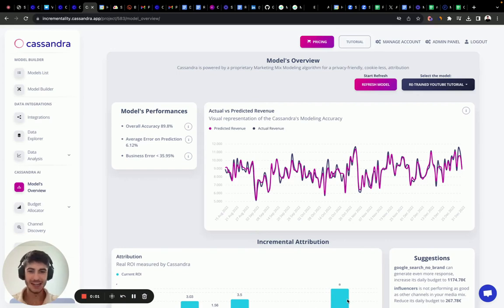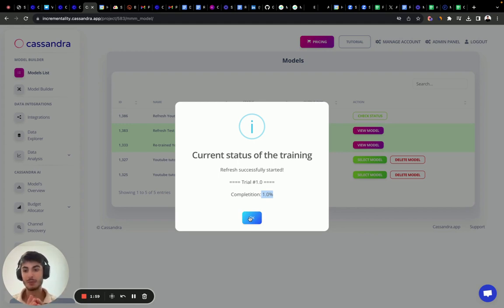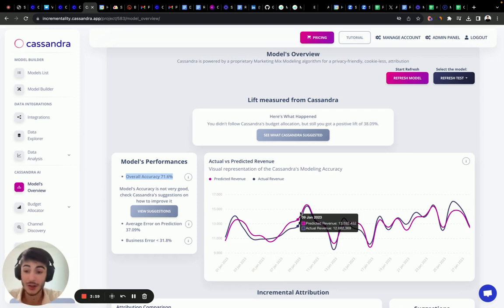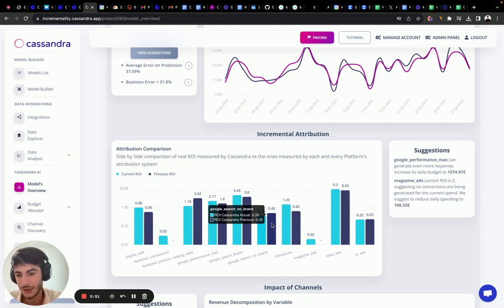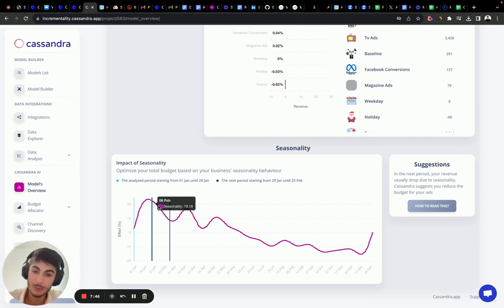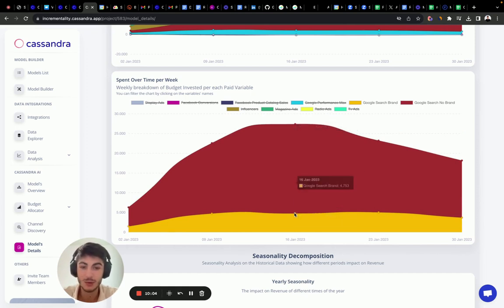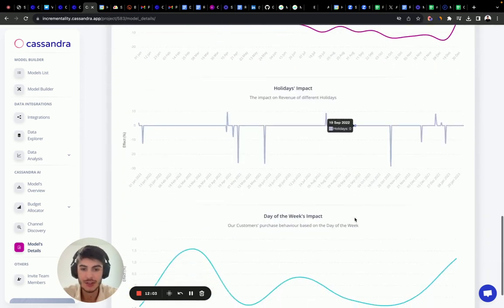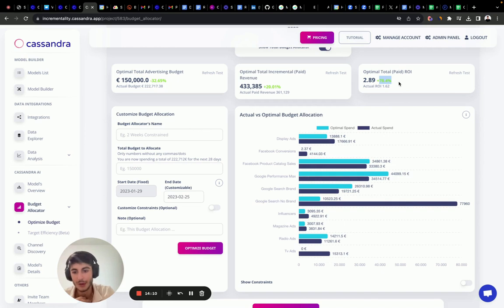Ep 8 MMM Masterclass: How to refresh your MMM over time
How can you obtain ongoing MMM insights to improve your media mix?

Welcome to this episode on how to refresh your MMM at a monthly basis

Here is what you will learn in the episode:
00:00 Introduction
00:47 Setting up the Refresh
01:19 Starting the training of MMM refresh
02:30 Evaluating MMM Refresh Accuracy
03:35 Validating MMM budget allocator
05:40 Refreshed MMM attribution Analysis
07:40 Budget decomposition over time
08:39 Attribution analysis over time
09:39 Seasonality decomposition
10:25 Budget Allocator simulation
11:15 conclusions